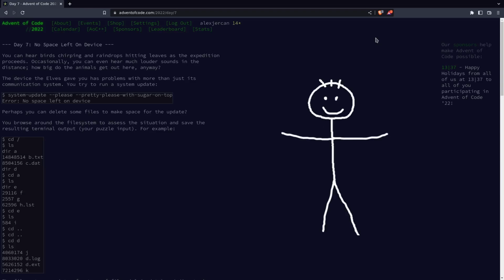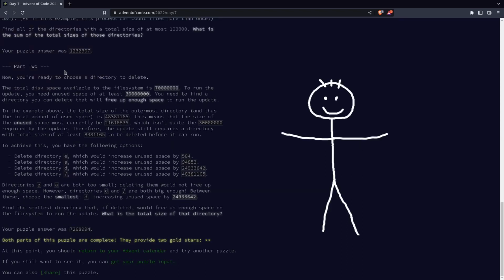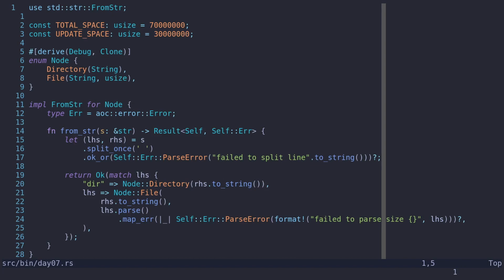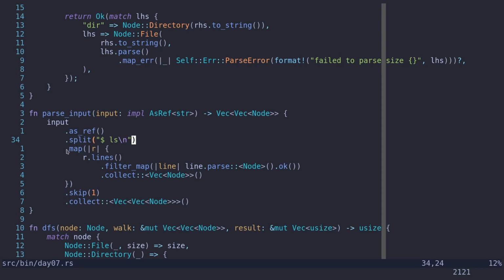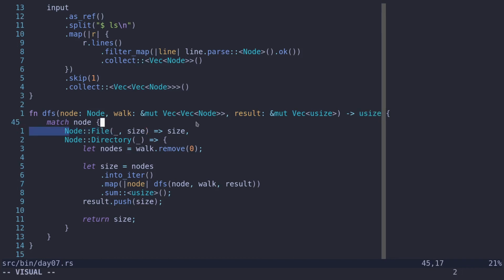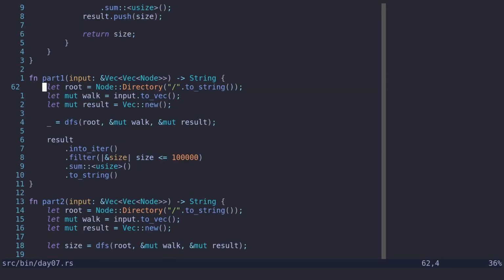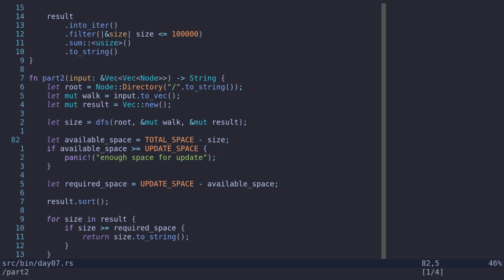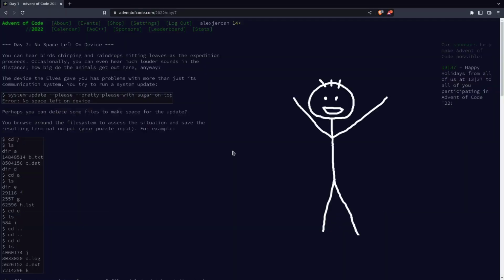Advent of Code 2022: Day 7 | Rustlang